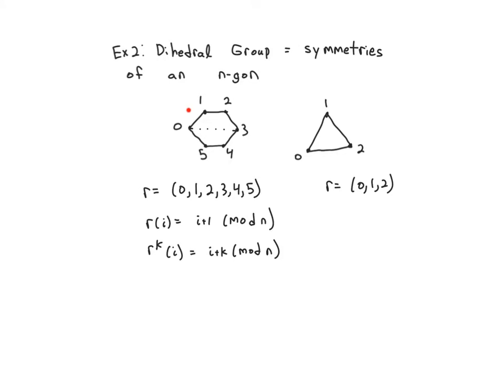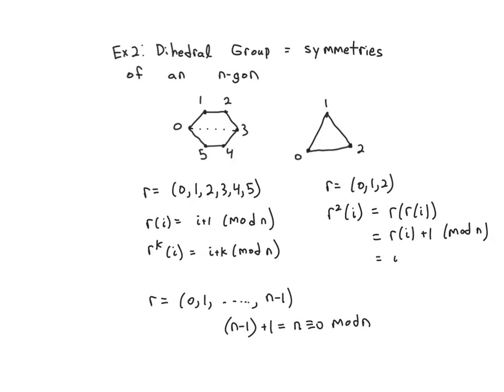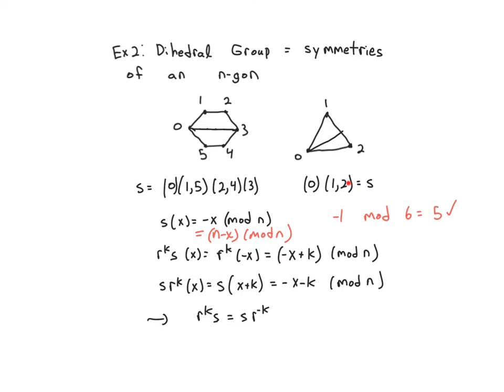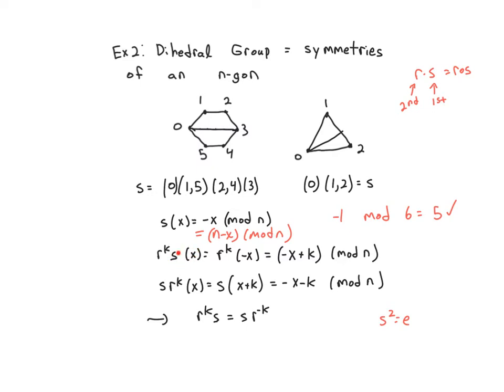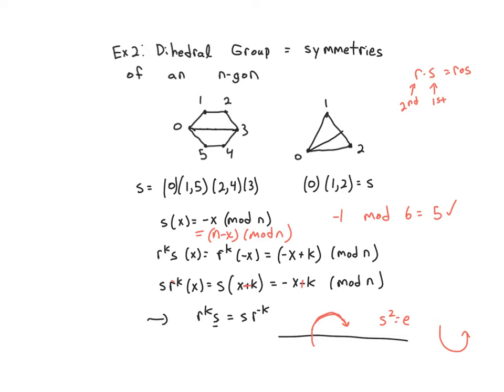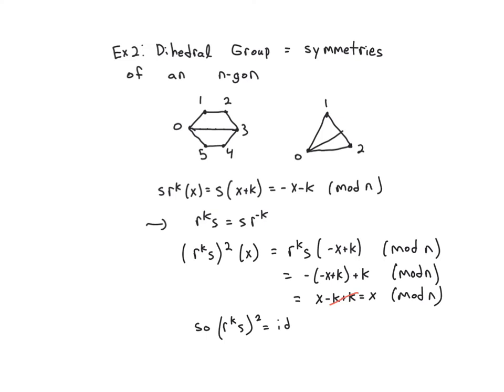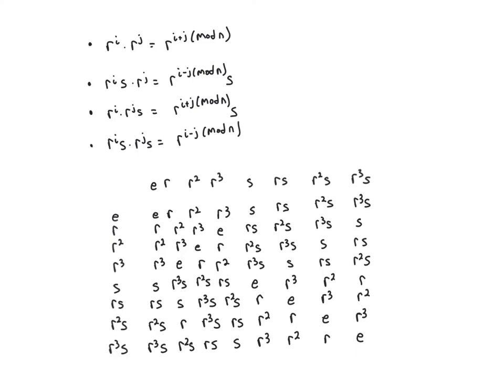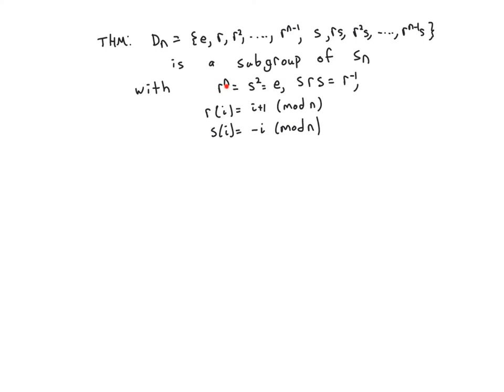Permutation groups 2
I note a shorter formula for one of the rotations and one of the reflections in the dihedral group. We use this to discover that we can write every element in the form r^i or r^i s, where r is the rotation, and s is the reflection. We also write down rules for how to multiply elements in this form.